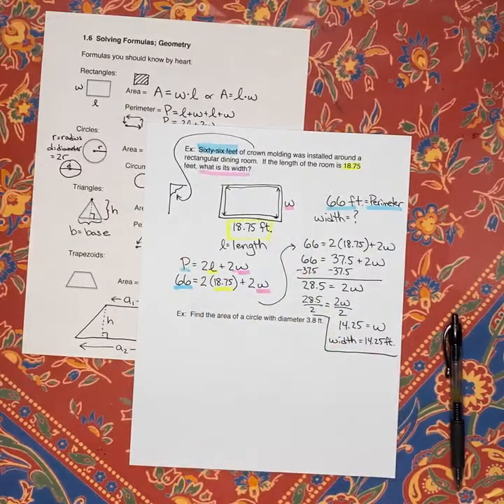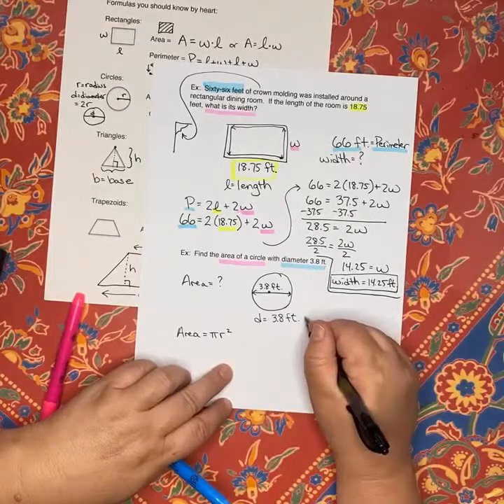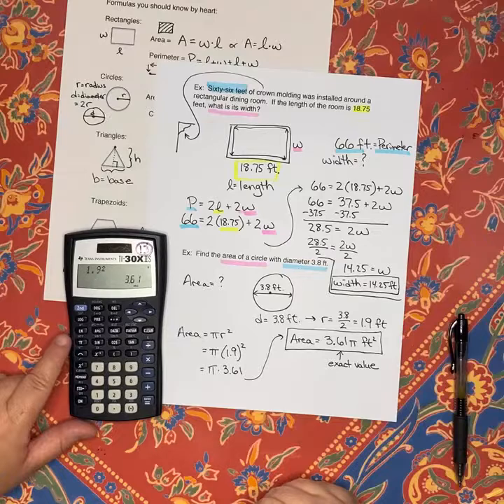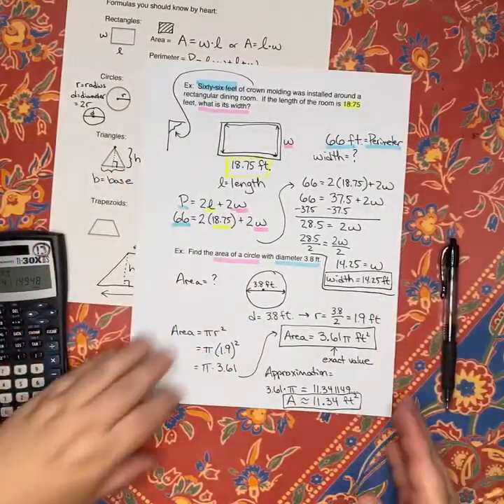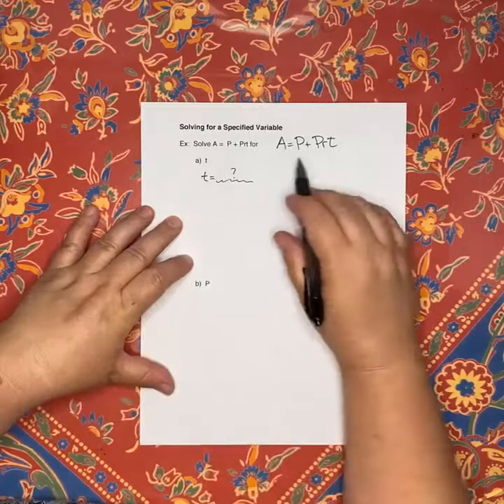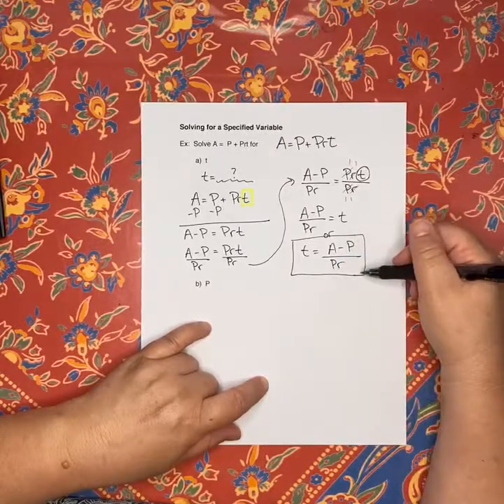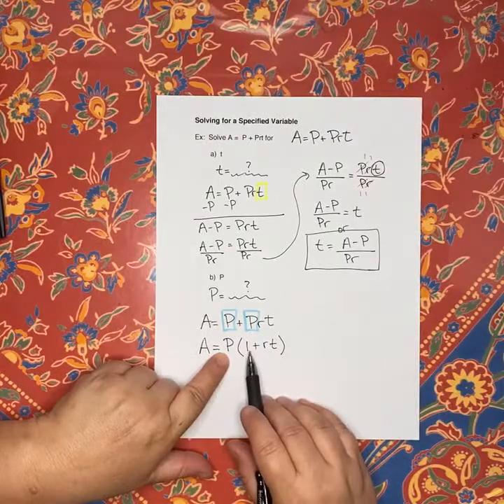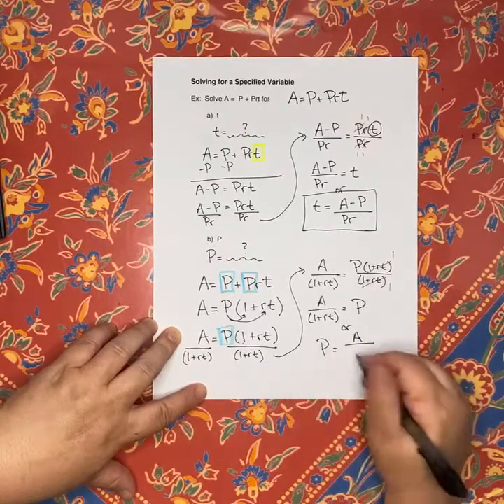Math 60 1.6 Solving Formulas and Geometry - Part 2